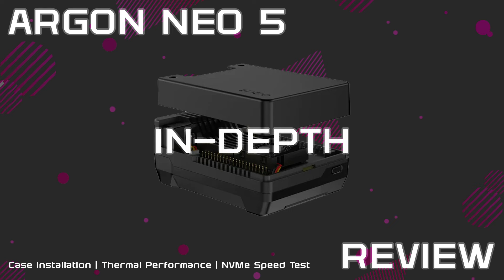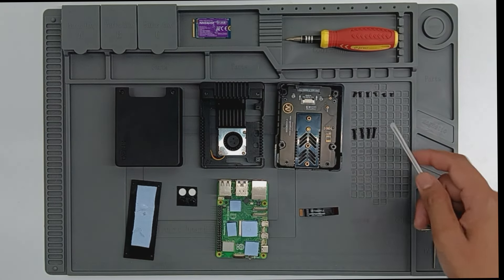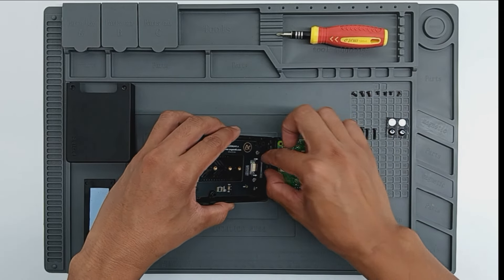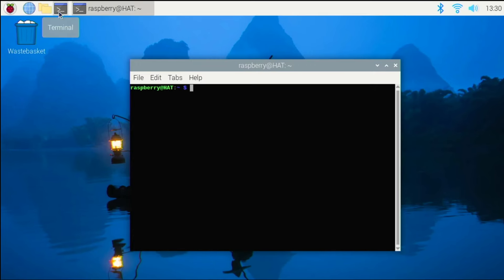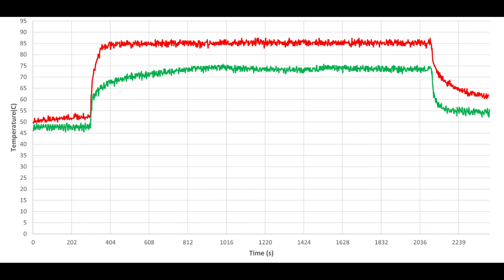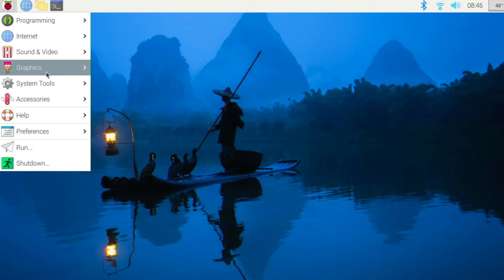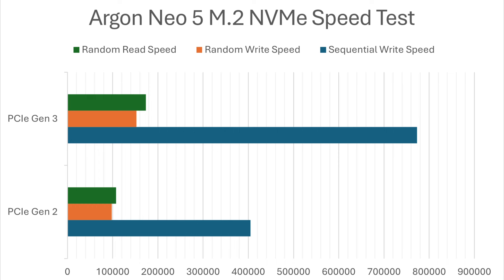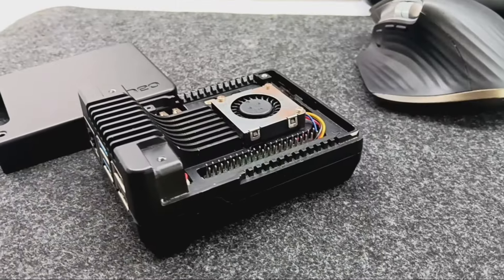Argon Neo 5 Enclosure with PCIe to NVMe SSD Base for Raspberry Pi 5 - Comprehensive Reviews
Compact, good heat dissipation, fairly easy to install, and comes with an option for PICie to NVMe SSD base!

00:00 Introduction
00:18 Unboxing and Case Installation
01:47 Installation of the PCIe FPC cable and the NVMe M.2 Base
02:45 Testing Methodology - Thermal Performance
04:44 NVMe SSD Speed Testing
05:08 Enable PICe Gen3 on Raspberry Pi 5
06:07 Real World Applications
06: 30 Final Thoughts